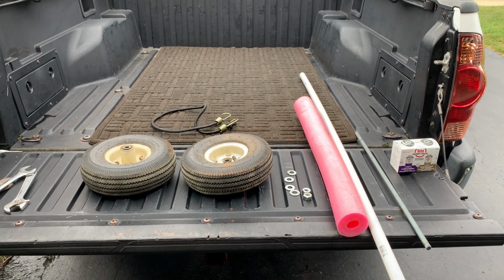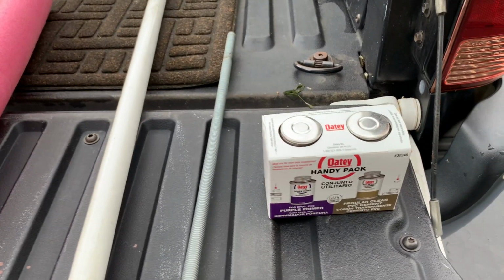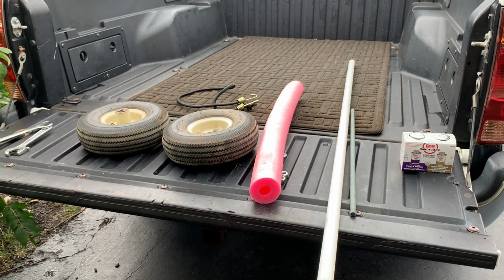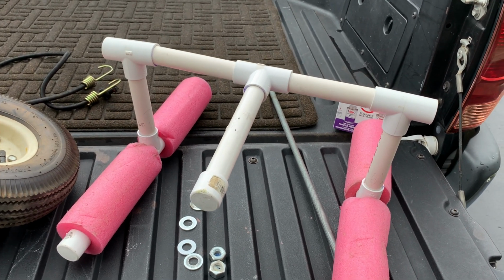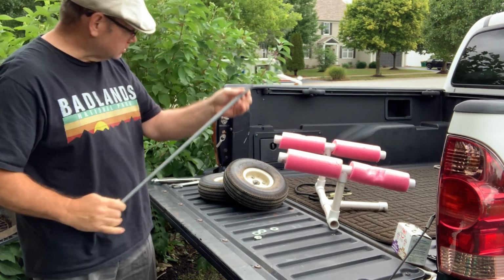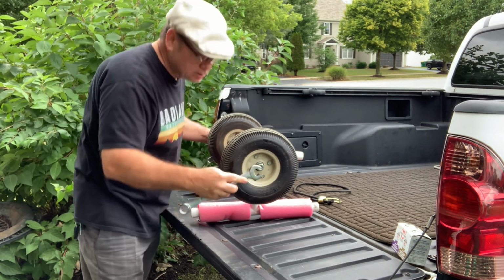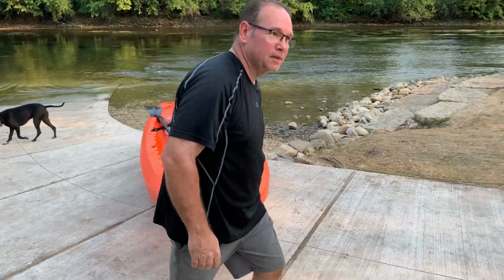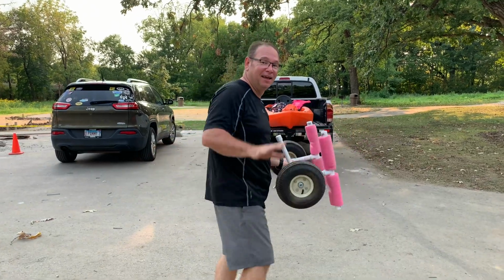Easy DIY Portable Kayak Cart/Dolly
Easy how-to on building a kayak cart dolly to help transport your canoe or kayak.

Are you feeling restless, in a funk, or just plain bored?  Do you feel like you need something new?  Adding outdoor experiences to your life may be just the solution.

This channel is simply a journal of my Outdoor Experiences and some basic tips and reviews to help you along your way as well.  I have found that there is something soothing, healing and almost magical about experiencing outdoor life.  Go outside and notice, experience and appreciate the world around you.

Experiencing outdoors doesn’t have to be skydiving, bungee jumping, or chasing that adrenaline rush. It can be as simple as taking a walk, riding your bike or enjoying the water.  A few moments outside with fresh air, no distractions and a focus on your surroundings is truly therapeutic.  Go outside, experience outdoor life and see what happens!